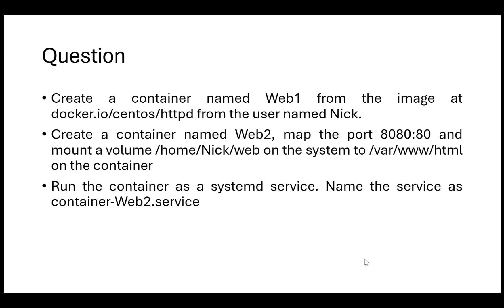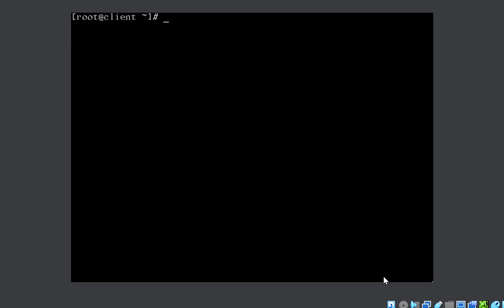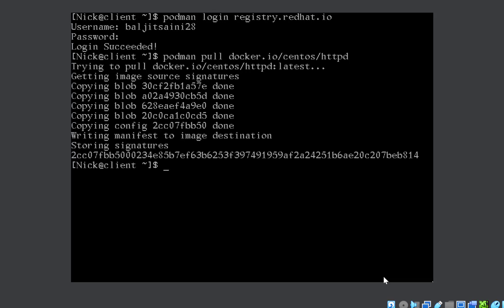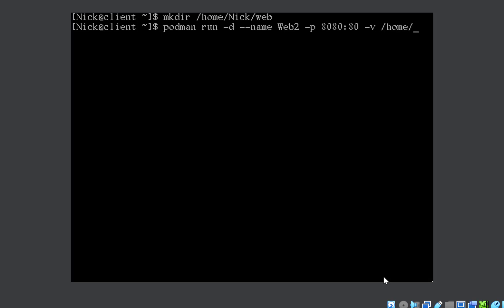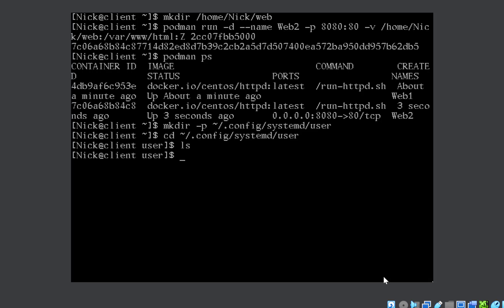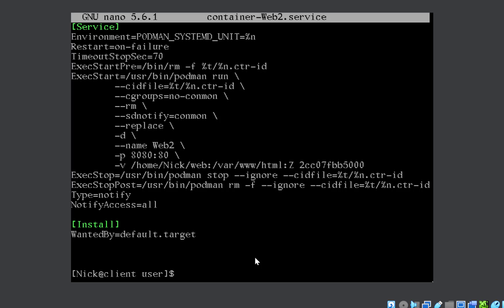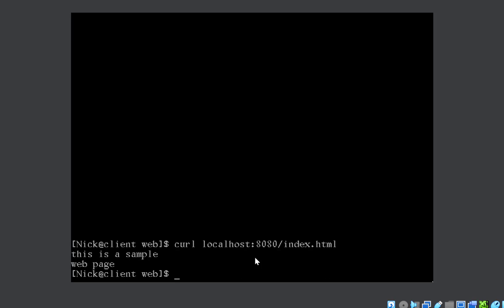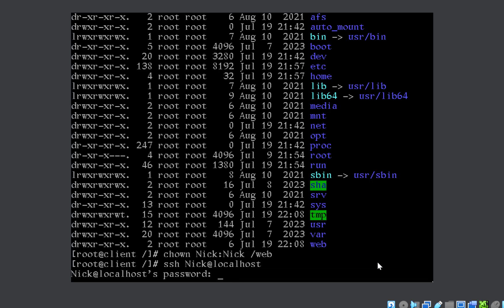RHCSA Exam Container Question (Type 1) || Container using podman || RHCSA Complete Course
In this lecture, containers using podman is discussed. A container is software that packs together the application along with its dependencies and libraries as an image or package.
In RHCSA exam container questions can be based on 4 tasks:
1. download an image
2. run a container image
3. map the container to a local directory
4. run the container as  a service

This lecture is part of the RHCSA exam playlist:    • RHCSA Exam Full Course

Other Reference Videos:
1. SSH -    • RHCSA Exam SSH topic || Connecting re...
2. SELinux -    • RHCSA SELinux Questions || SELinux  E...

Tools Required:
1. RHEL environment